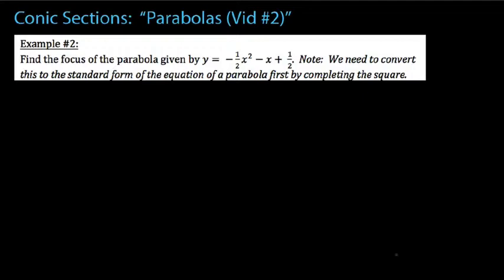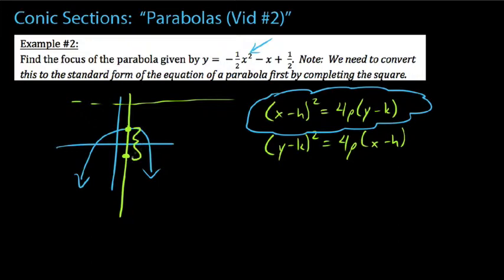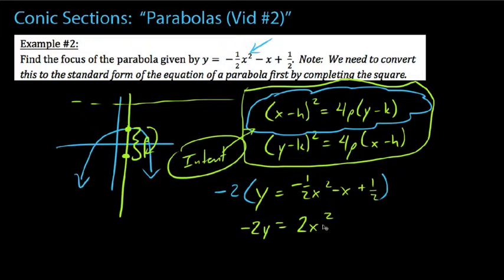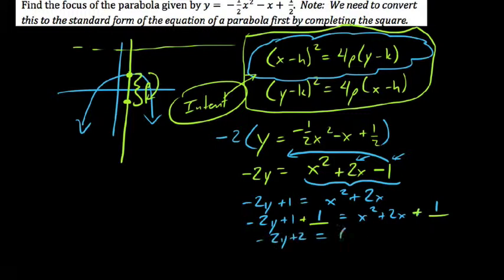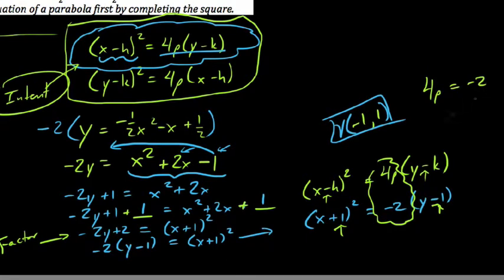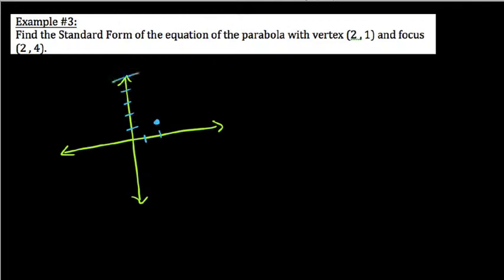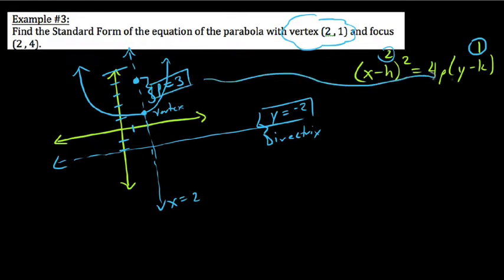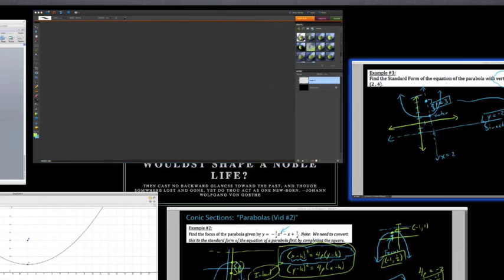Introduction to Parabolas (Video #2)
In this video I show how to use little given information to determine remaining unknown information regarding parabolas.  In other words I work a couple of examples.  One showing how to find the focus of a parabola and the other showing how to find the equation of the parabola in standard form.